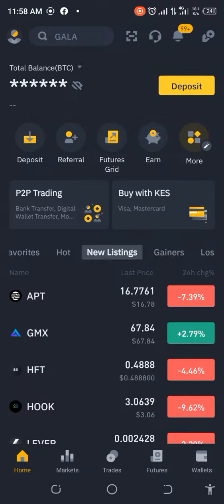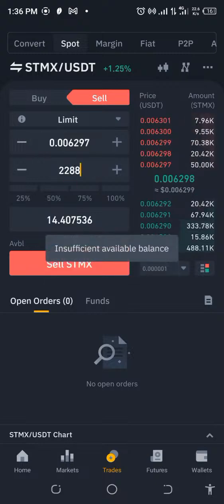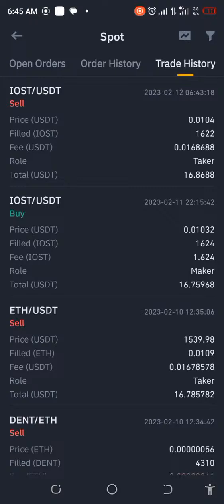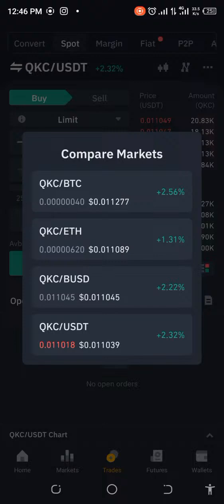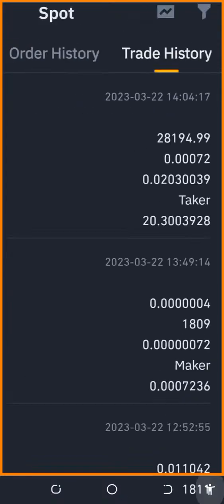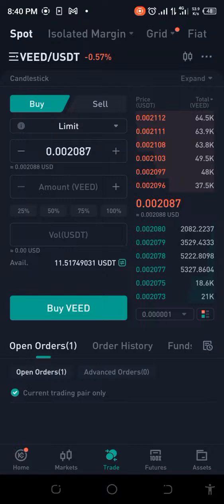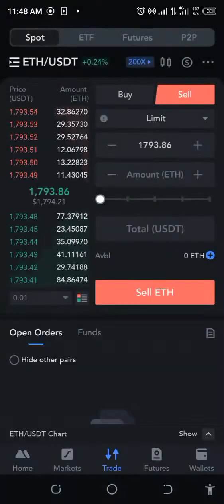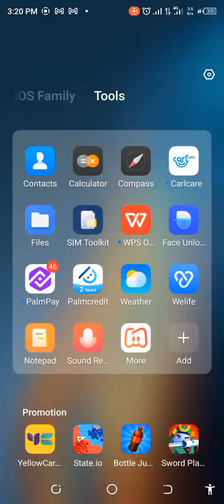💰 Triangular Arbitrage Made Easy